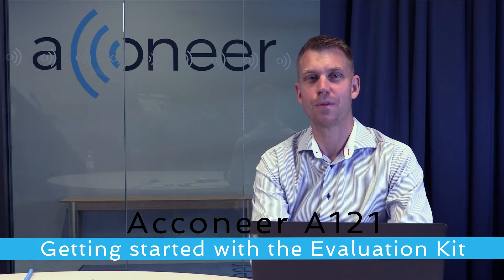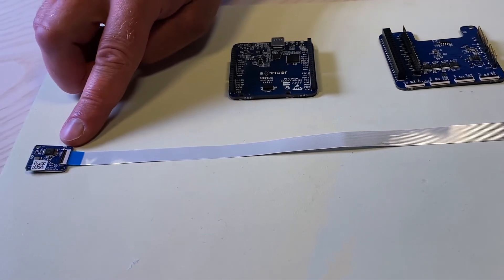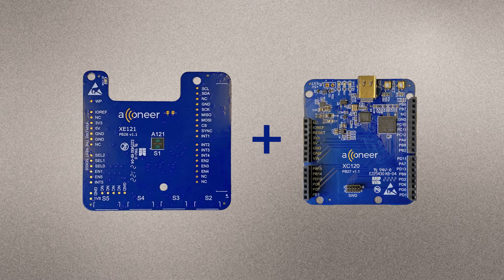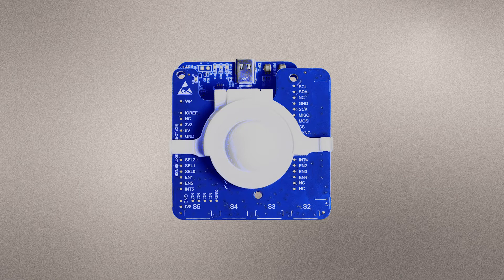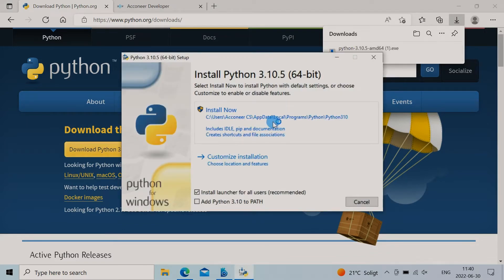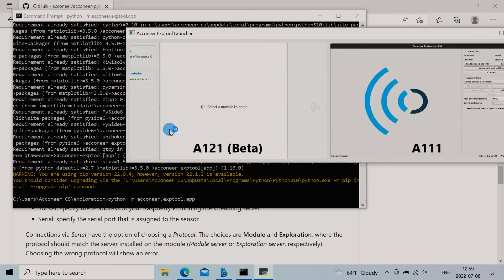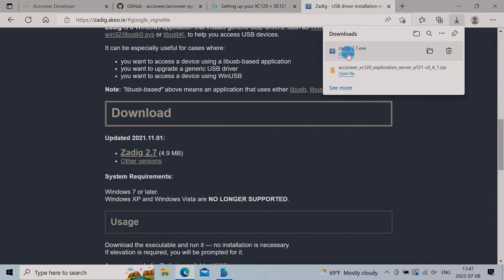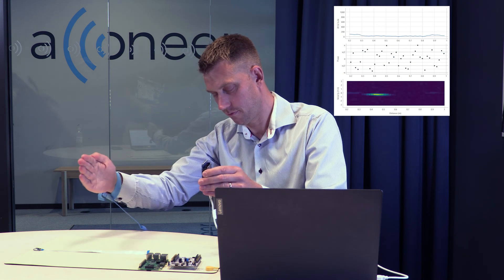Getting started with the A121 EVK (Replaced by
This video will show you how to get exploration tool up and running with A121. Specifically with XC120 and XE121.

The requirement of Zadig has been removed which means that a new video has been uploaded